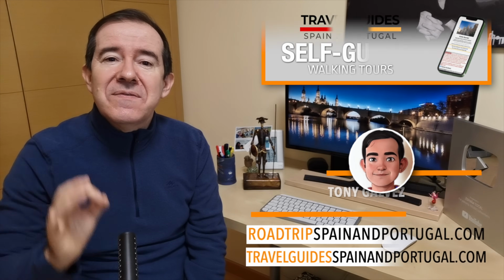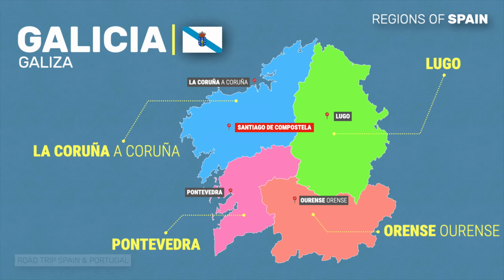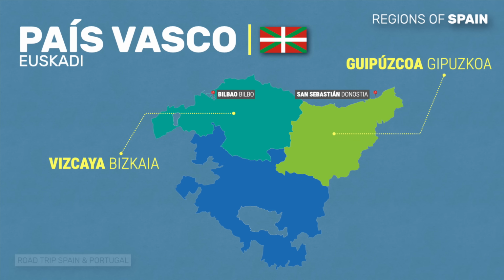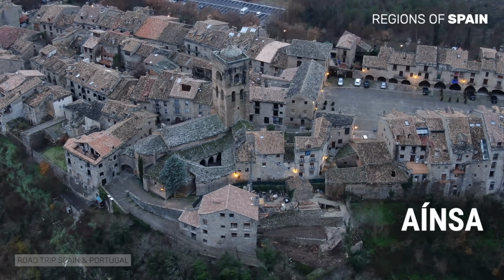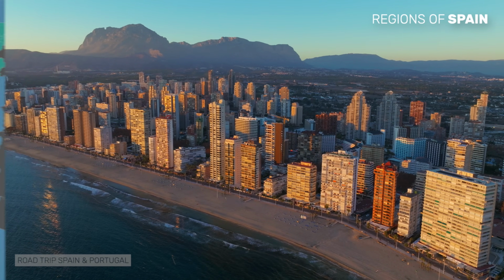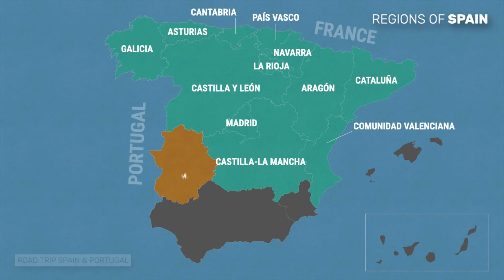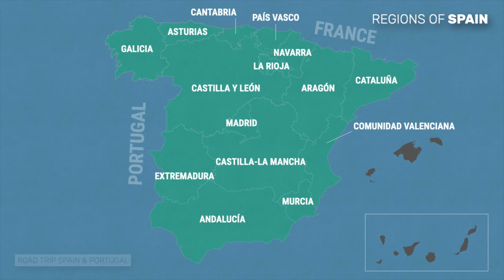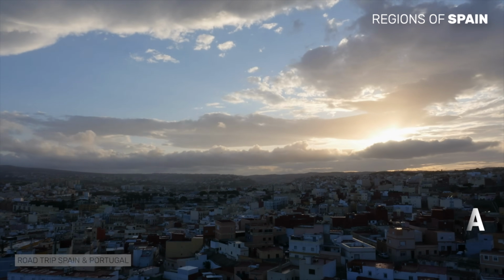✅ the incredible DIVERSITY of the REGIONS of Spain, explained 🇪🇸 #211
🟢 All you need to know about the way Spain is divided: we talk about regions and provinces, and what you can find in each of them.
Welcome to Road trip Spain & Portugal, where we help you prepare the perfect road trip with lots of tips and information.
🙋🏻‍♂️ If possible, please find a video related to your question before posting. Thanks a lot!
ABOUT US
We are Cecilia and Tony and travelling throughout the Iberian Peninsula is our passion. On the channel we want to share that passion with you sharing practical advice to help you with your trip.
CREDITS
We write, record and edit our own videos. Most photos and videos are ours, recorded on numerous trips around Spain and Portugal. When we use third-party videos, we do so under permission.